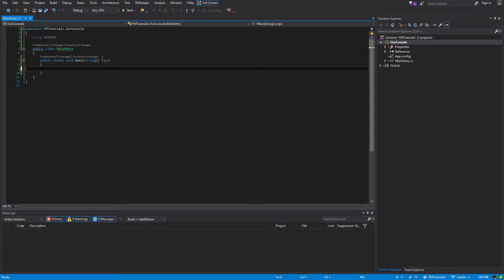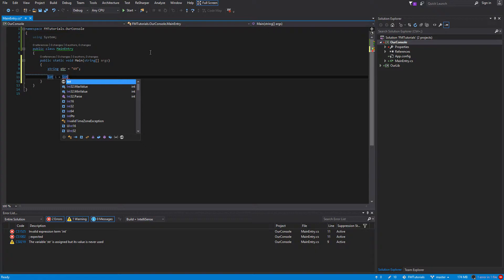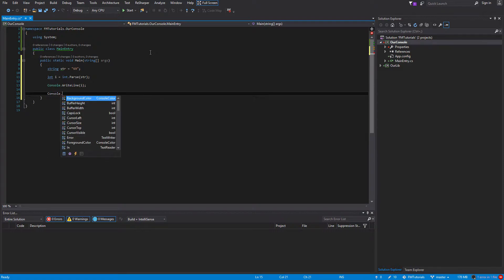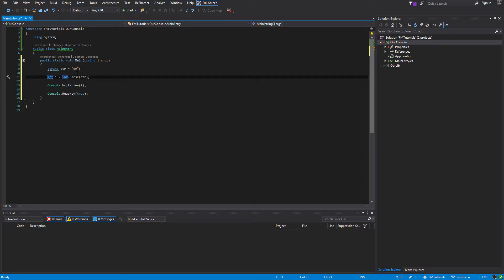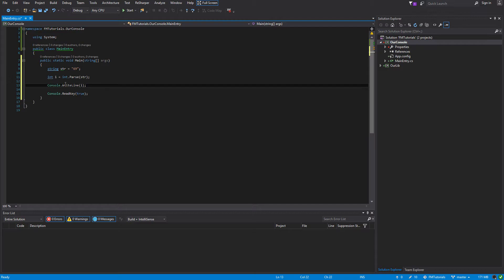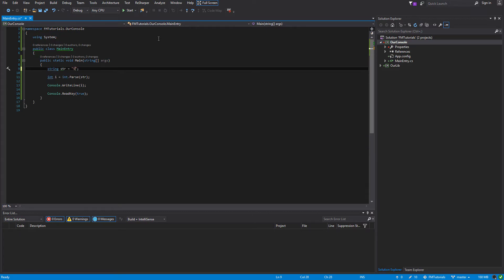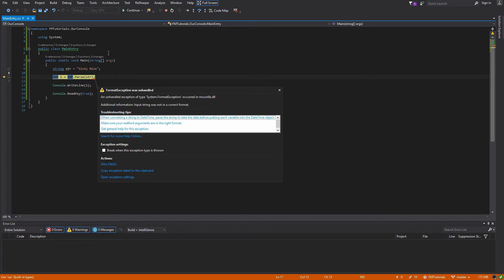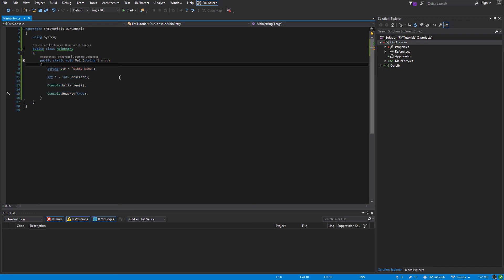How To Convert/Parse a String to an Int in C# 6.0 using Visual Studio 2015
In this video I will show you the simple way of converting a string to an int, or any other data type the beginner way.